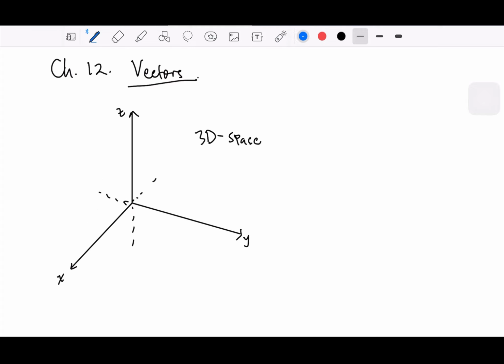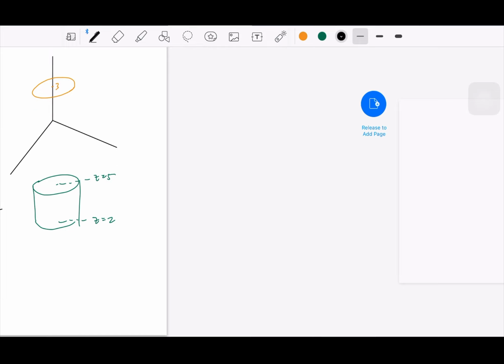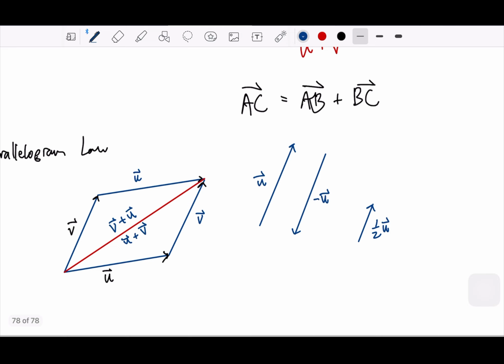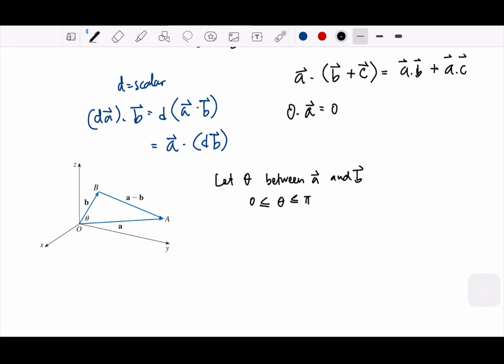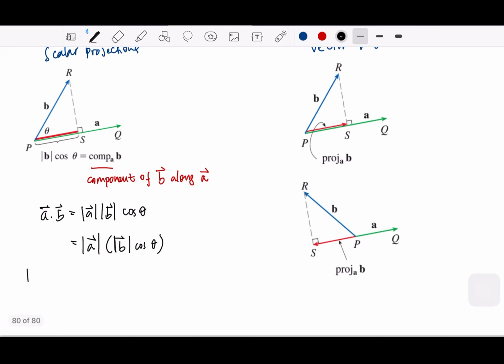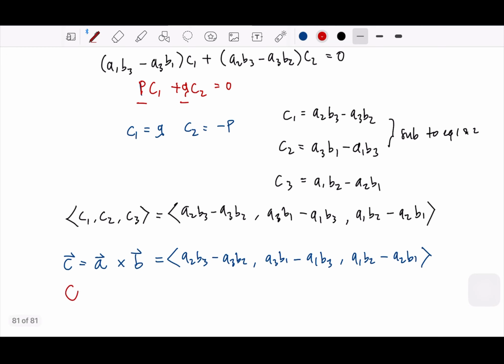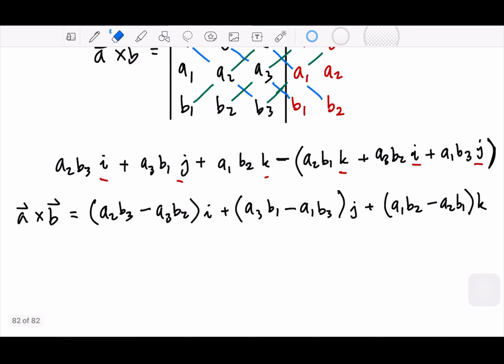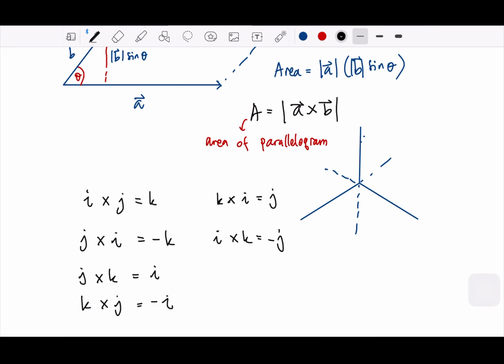C162B005 class 4/8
This is a recording of the calculus class on 4/8. We discuss the vectors, dot product and cross product.